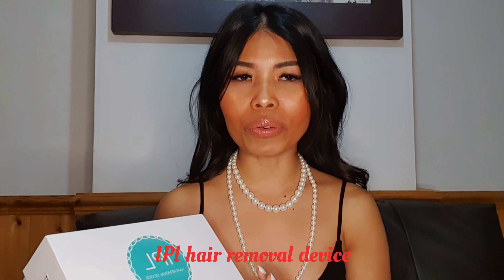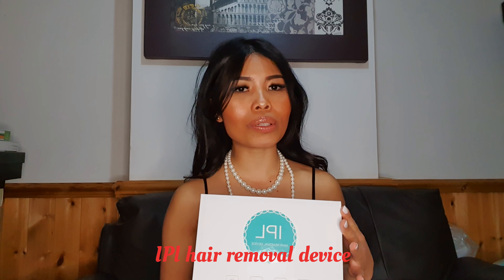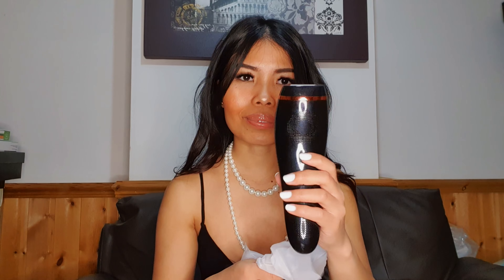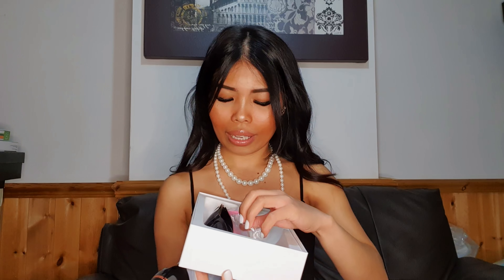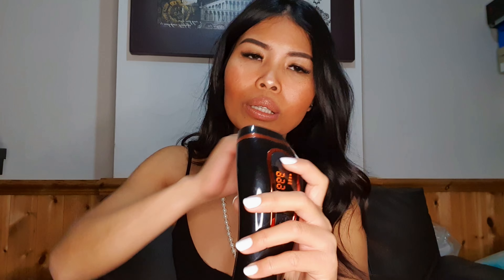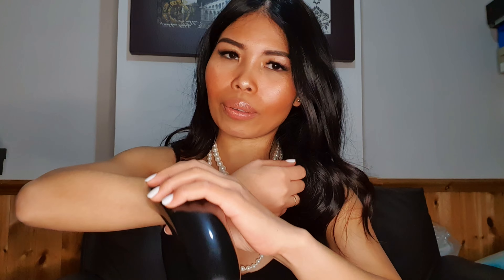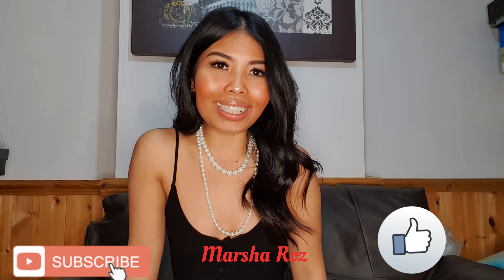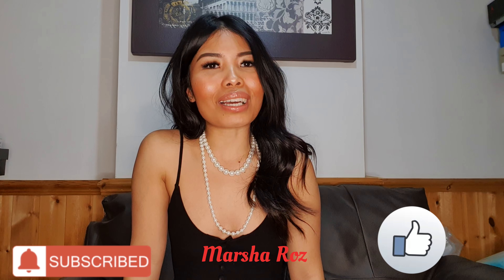Affordable 990000 Flash Professional Permanent IPL Epilator Laser Hair Removal !!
affordable 990000 Flash Professional Permanent IPL Epilator Laser Hair Removal Electric Photo Women Painless Hair remover Machine Epilator that works like philips epilator.
check the link  if u want to have one♥️